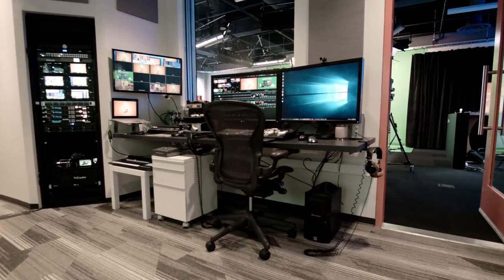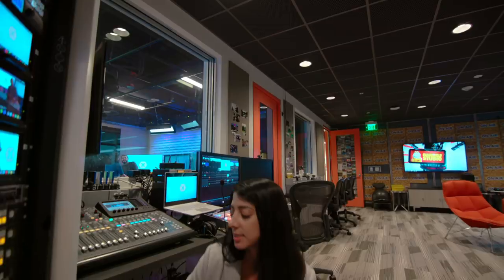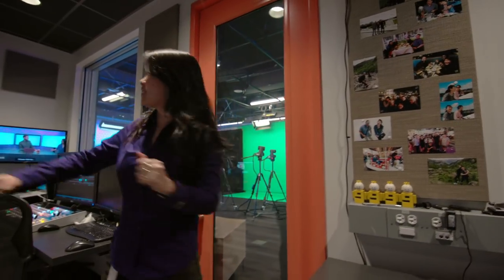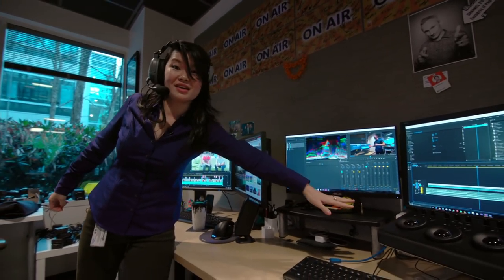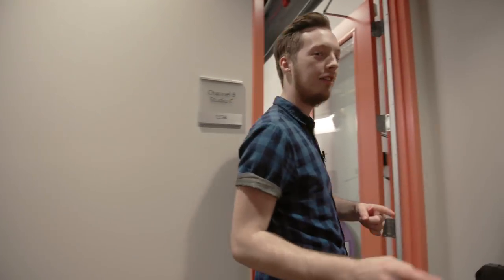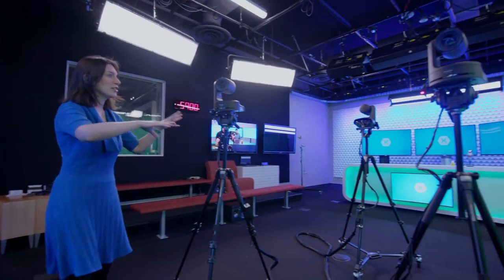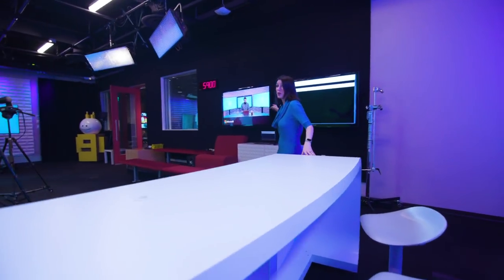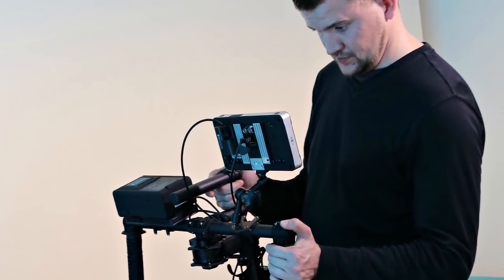Microsoft Campus Tours - Inside the NEW Channel 9 Studio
A little bit over a year ago, Golnaz, Kaitlin, and Matthew crawled out of a windowless studio and saw the sun for the first time in years. Their old manager, Larry, decided to help rebuild a studio so they could see the sun more regularly. Thus, the new Channel 9 Studio was born.

After a year of enjoying their new digs, Golnaz, Kaitlin, and Matthew, joined by Cameron and Christina, want to show you around. It's like a housewarming, but with minimal social interaction, zero small talk, and you don't need to leave the comfort of your own couch. Enjoy.